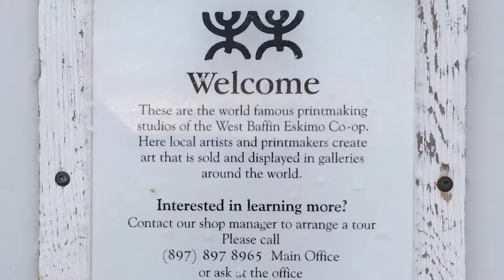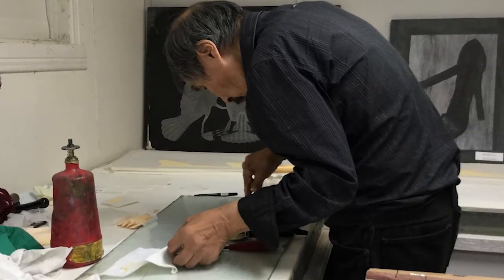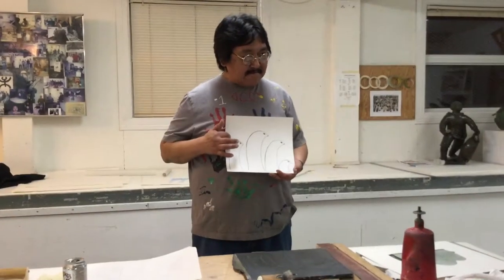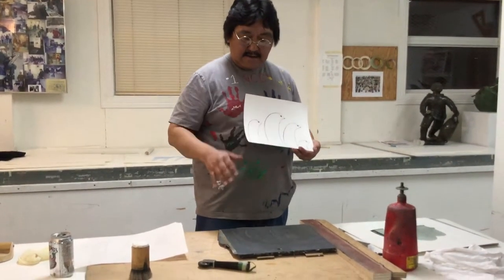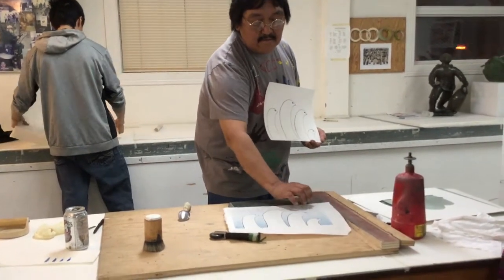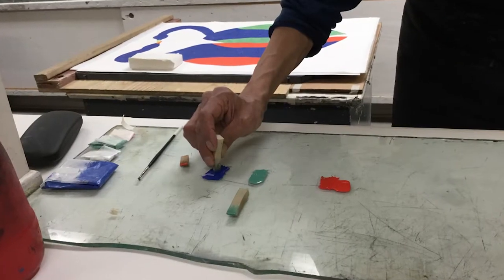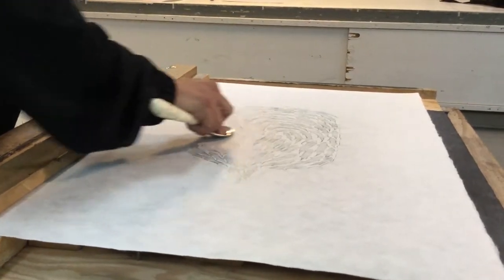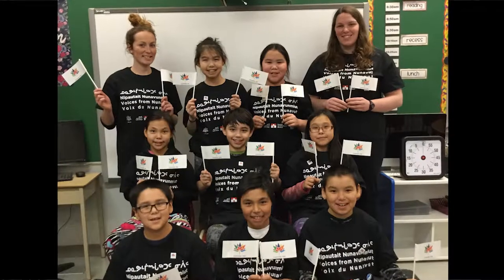6. Cape Dorset (EN)